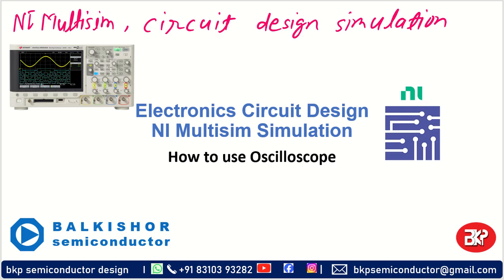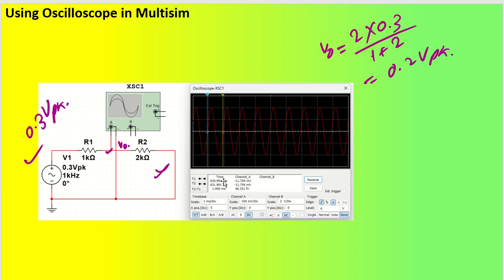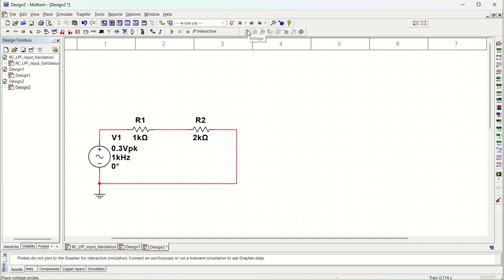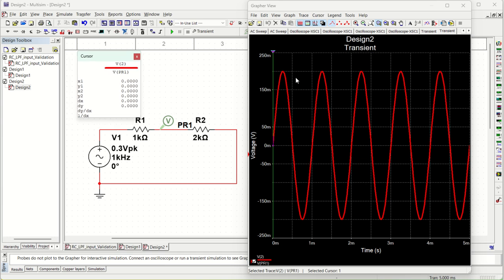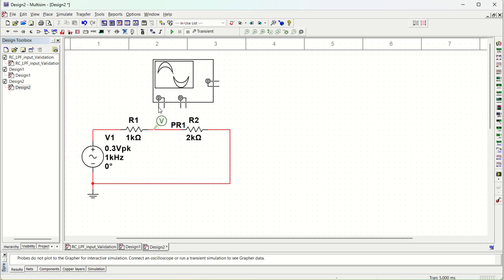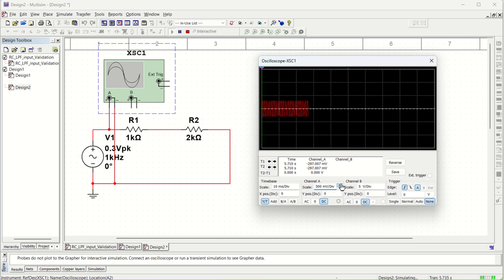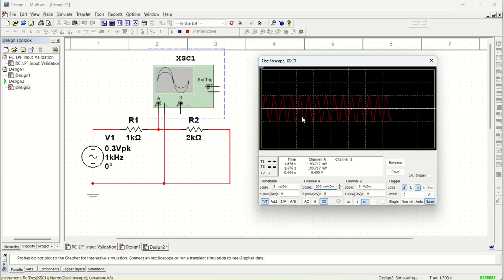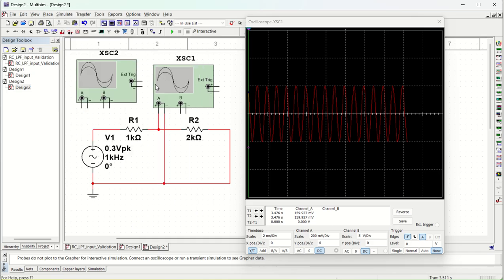014: How to use Oscilloscope to measure signal levels in Multisim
How to use Oscilloscope to measure signal levels in Multisim

Do you want to measure real time voltage signal waveform in Simulation software, here is how?

How to design voltage division circuit and measure voltage signal waveform at a node using Oscilloscope in Software simulation.

In this video:
☑️ Description:
How to use Oscilloscope in circuit simulation software NI Multisim

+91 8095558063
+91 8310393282